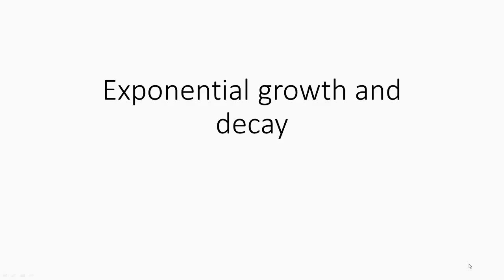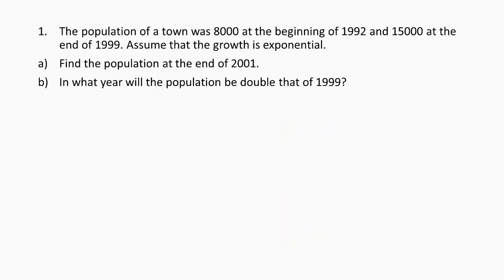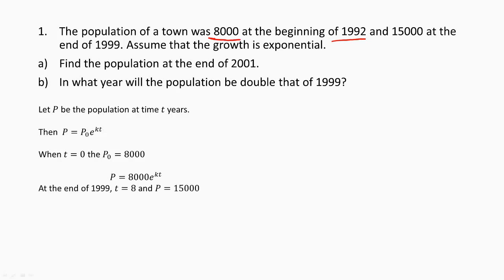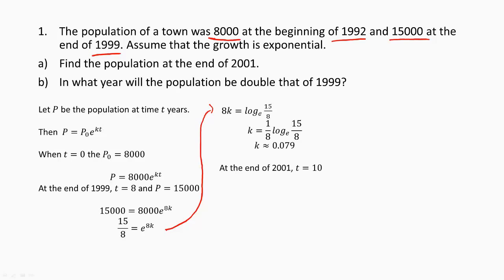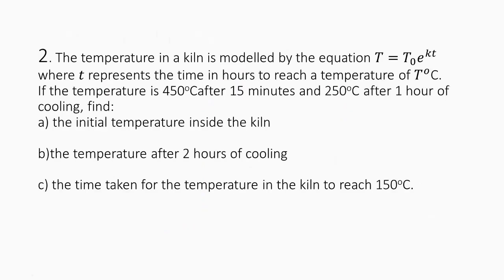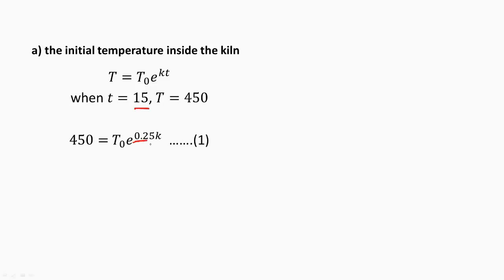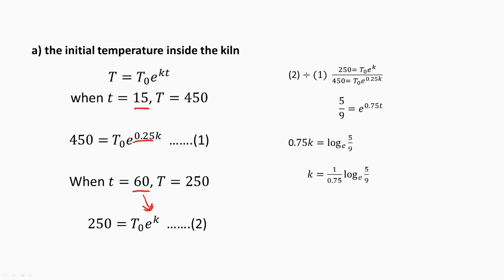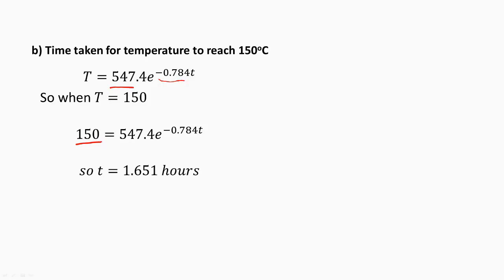Modelling with Exponential and Logarithmic Functions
Modelling with exponential and logarithmic functions showing exponential growth and decay